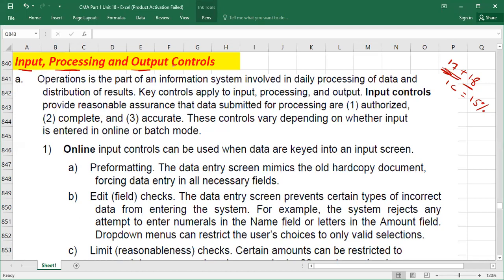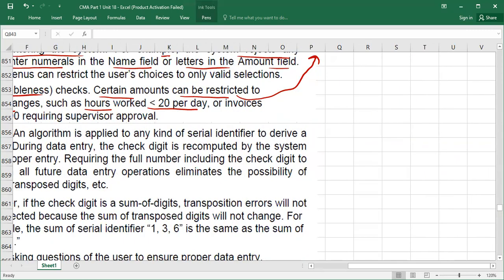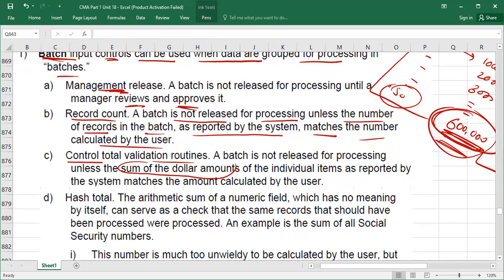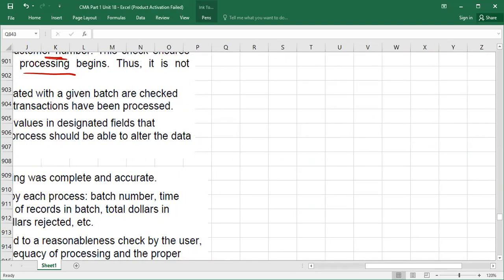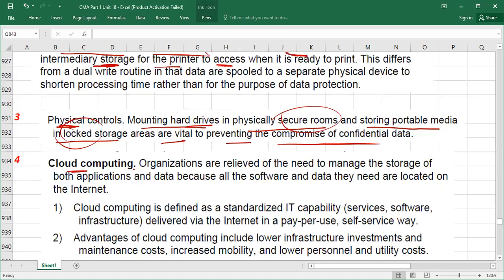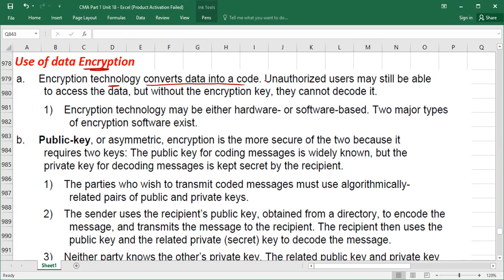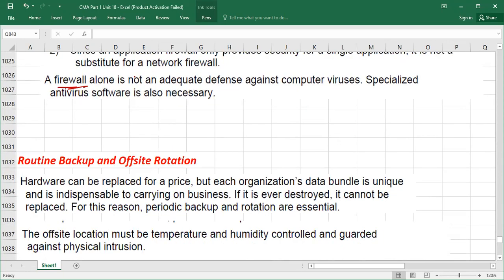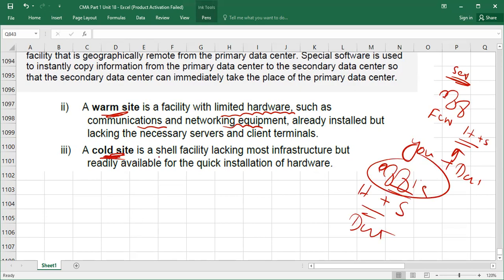Input, Processing and Output Controls | Business Continuity Planning | CMA (US)-PART 1 Lec 46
This video covers "Systems Controls and Information Security".  The following points are covered in this video.
1- Input controls, processing controls, output controls,
2- Storage controls,
3- Inherent risks of the Internet,
4- Use of data encryption and decryption,
5- Firewalls, network firewalls, application firewalls,
6- Business continuity planning,

Input controls, processing controls, output controls, Storage controls, Inherent risks of the Internet, Use of data encryption and decryption, Firewalls, network firewalls, application firewalls, Business continuity planning, Major types of disasters, disasters recovery, Forms of recovery centers, what is a hot site, what is worm site, what is the cold site,  Online input controls, batch input controls, what are processing controls, what is preformatting, what is edit checks, what is field checks, what is reasonableness checks, what is limit checks, what is the check digit, what is the key integrity, what is validation controls, what is record count, what is control toal validation routine, what is hash total, what is financial total, what is arithmetic controls, what is zero balance checking, what is sequence check, what is run to run control totals, what is an audit trail, what is error listings, what is spooling, what is cloud computing, what is brute force attack, what is spoofing, what is sniffing, what is man in the middle attack, what is denial of service attack, what is the use of data encryption, what is decryption, what is public key, what is private key in data encryption, CPA, CMA, CMA lecture series, CMA part 1 videos, best lecture for CMA, CMA US,